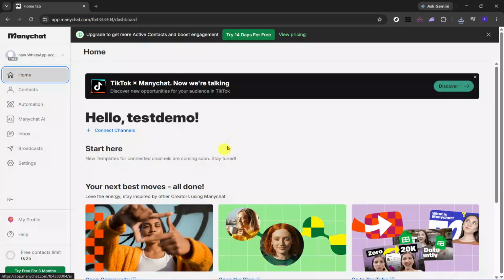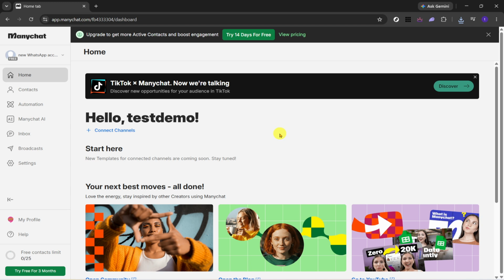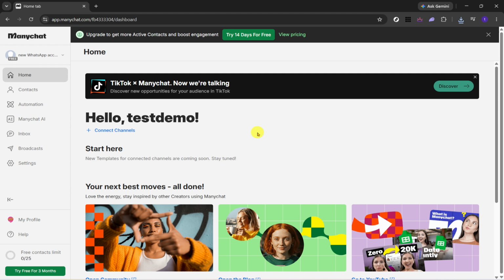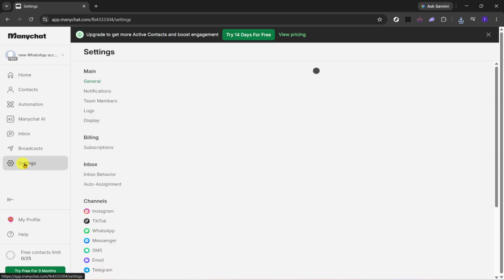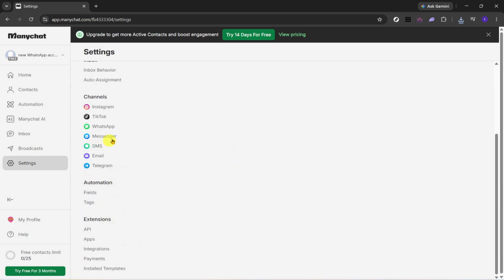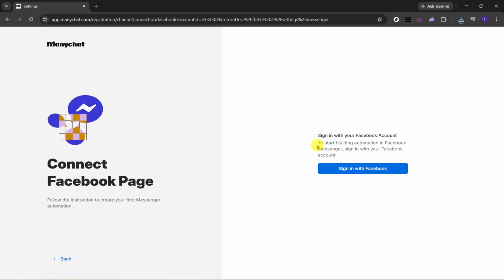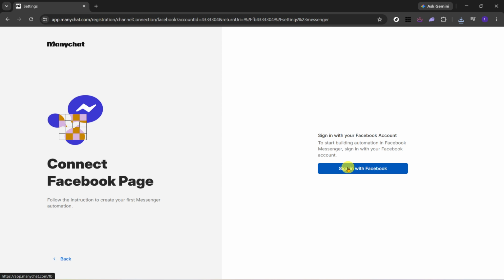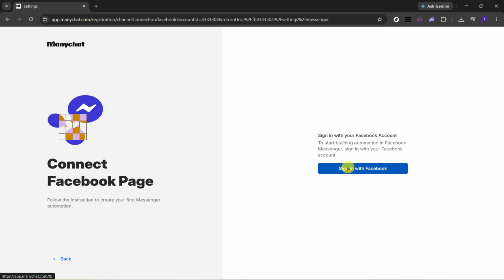How To Connect ManyChat To Facebook Page (2026) (Complete Guide)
How To Connect ManyChat To Facebook Page with this simple step-by-step guide. Learn how to connect ManyChat Facebook Page integration, set up ManyChat for Facebook Messenger, and create Facebook Page automation easily. This beginner-friendly ManyChat tutorial helps you get started quickly.